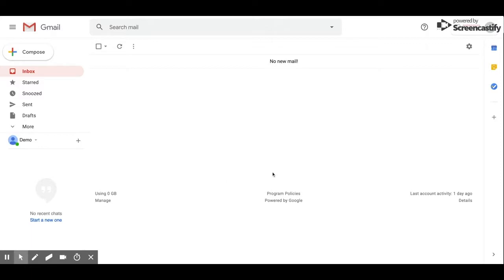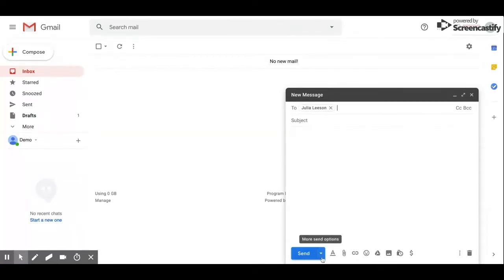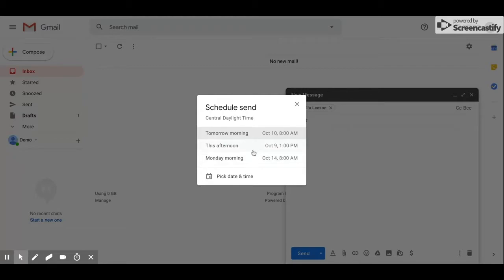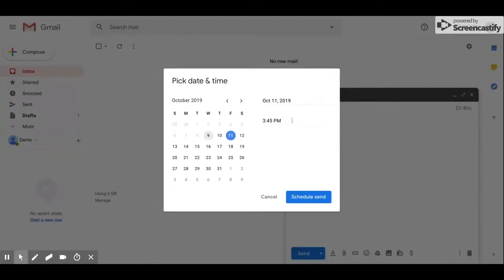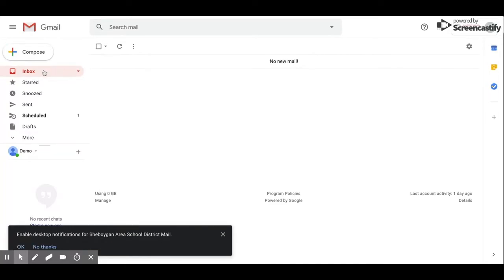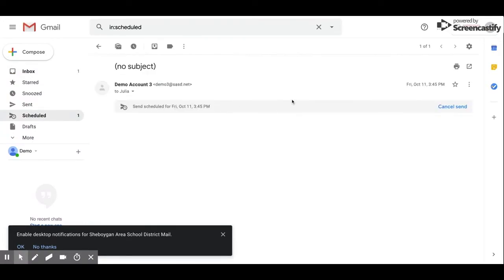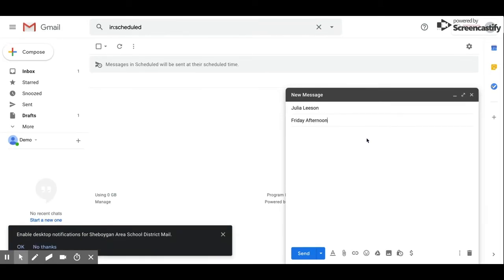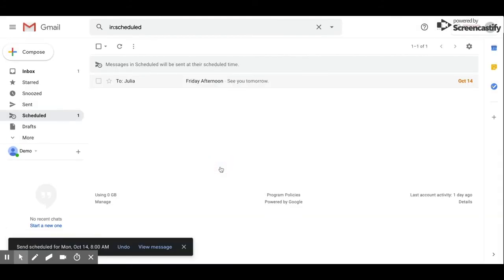How to Schedule Send in Gmail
Learn how to schedule an email to be sent at a later time in Gmail.